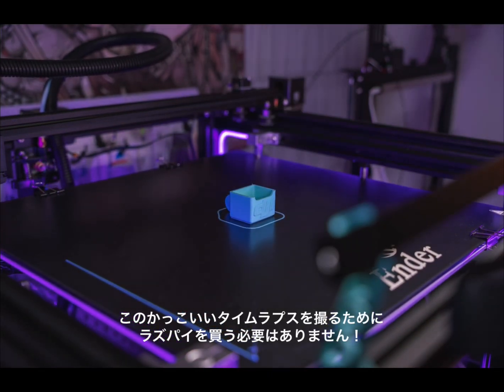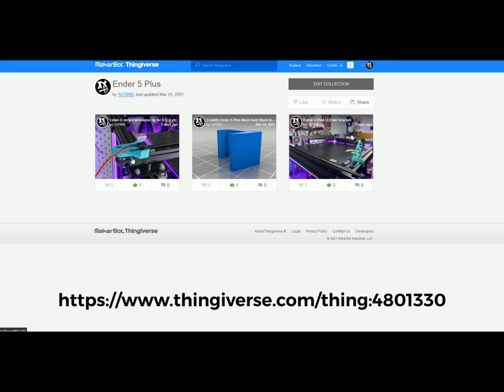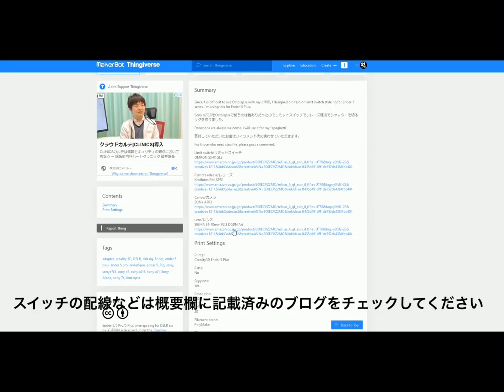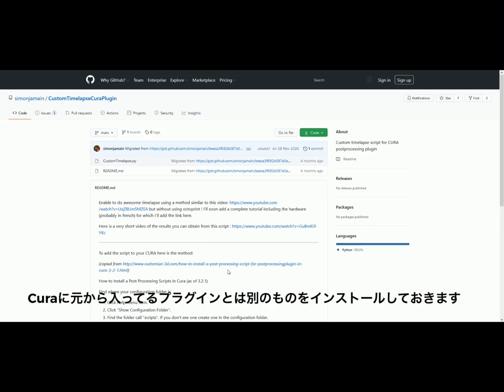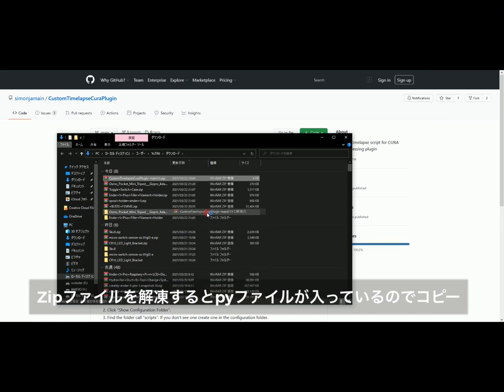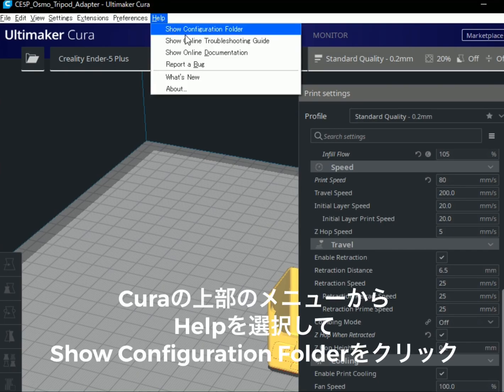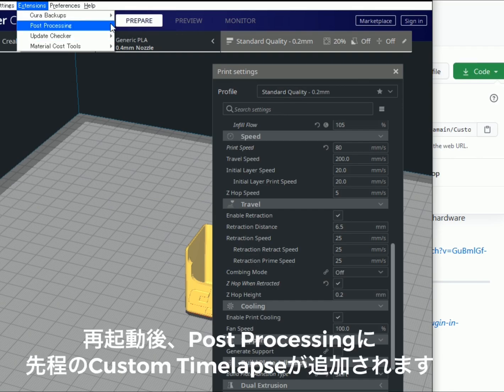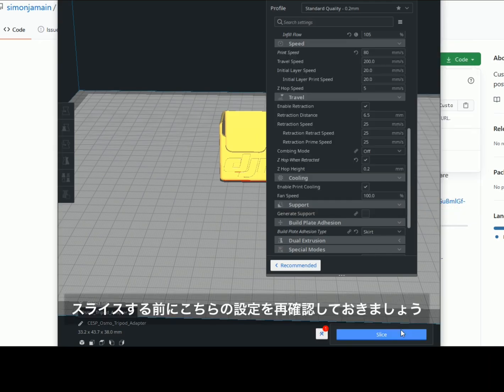【ラズパイ不要！】Ender 5 Plusを一眼でタイムラプスを撮影する方法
スイッチの配線はこちらをチェックしてください